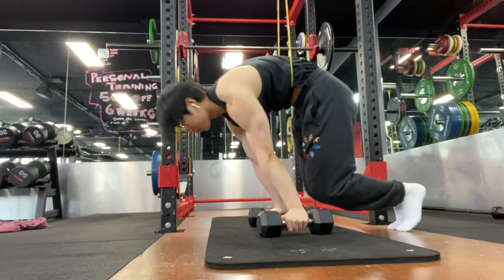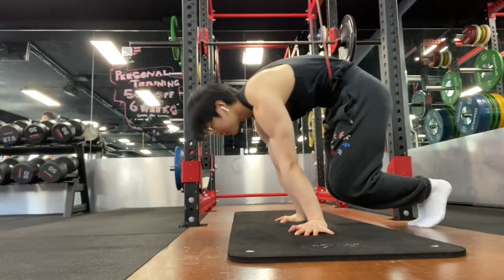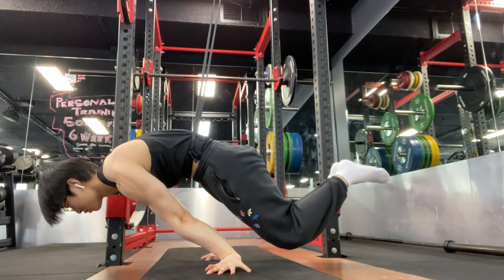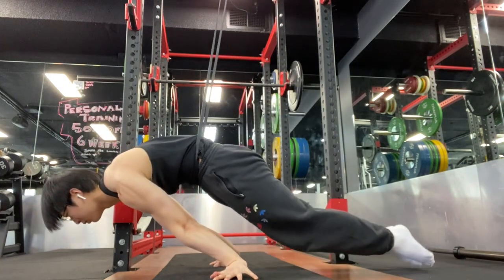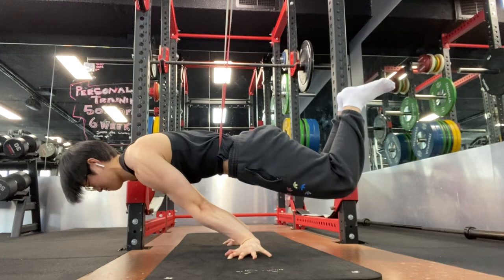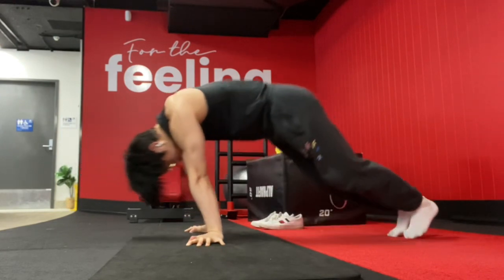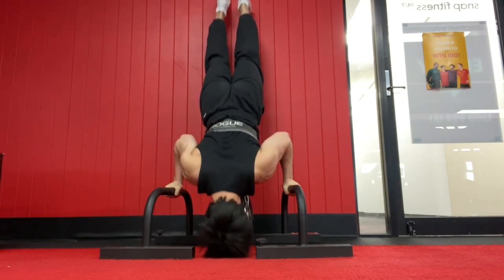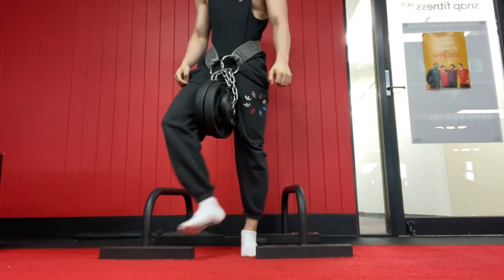Day 402: Bit more serious